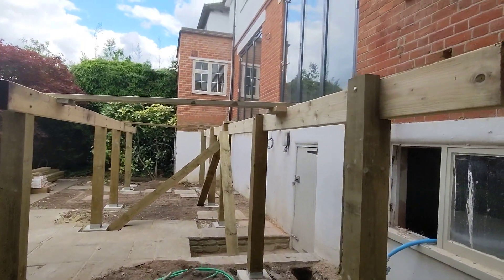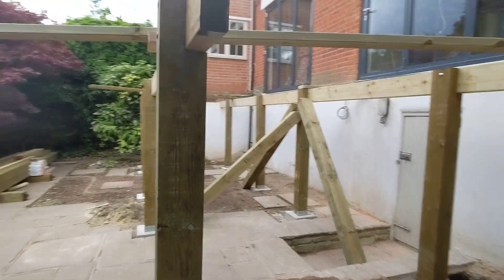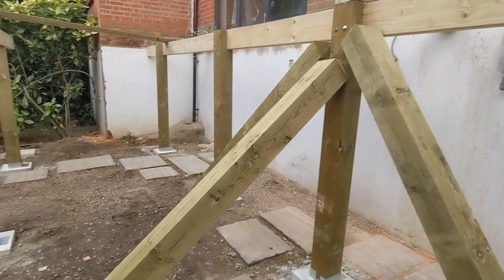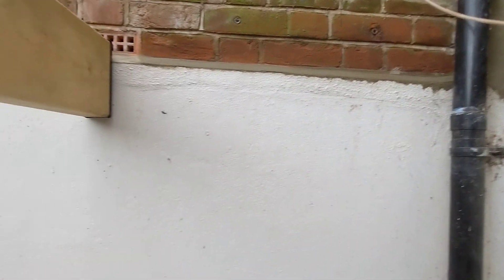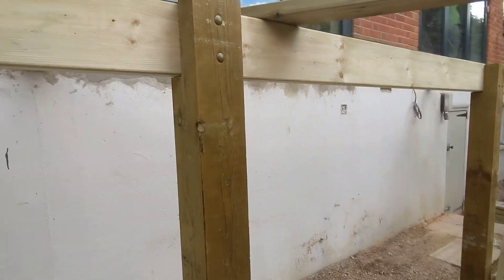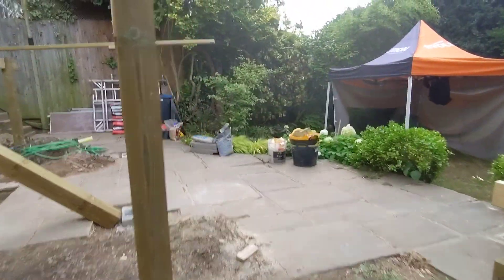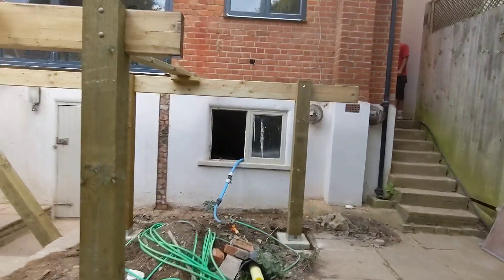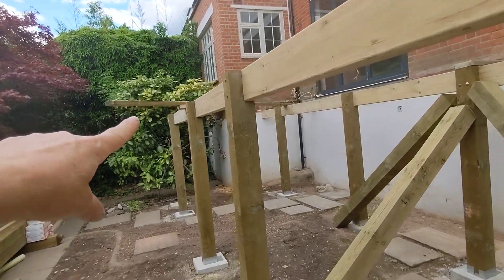Millboard Balcony Walk Out Deck | Phase 2, Day 2 | Posts and Bearers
Today we installed our 2 rows of Bearers in and almost all of our support posts (1 left). The posts are spaced specifically for storage furniture which will be arriving at the end of our project. We added a bearer row approximately 85cm from the house as we were concerned placing all the weight onto a ledger board/wall plate attached to the very old brick wall. The house has concrete footings (and various clay pipe work) which extend out about 50-60 from the rear wall so our footings start at 65cm from the walls for our 1st row of Bearers. This minimises the load the brick wall has to carry.